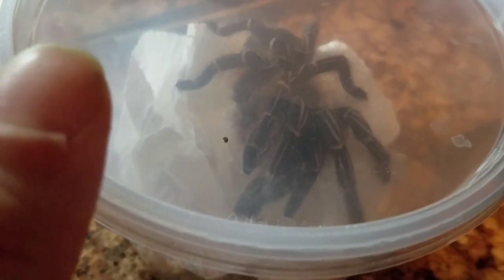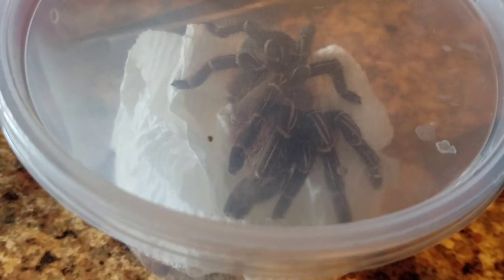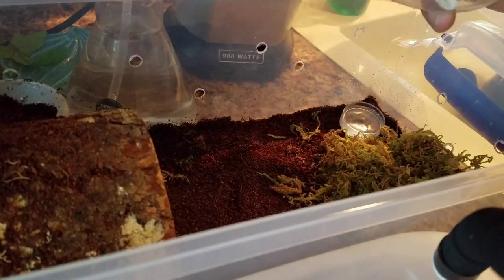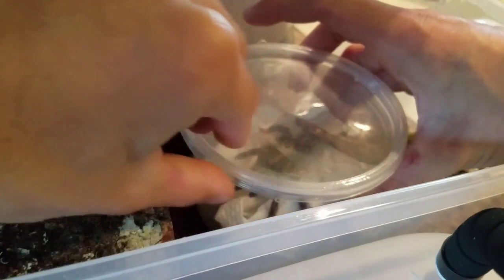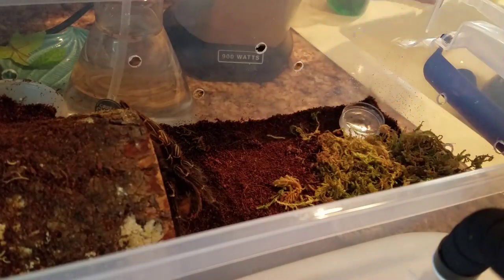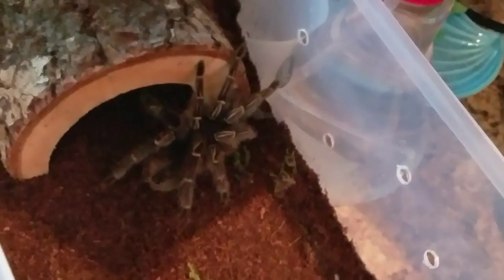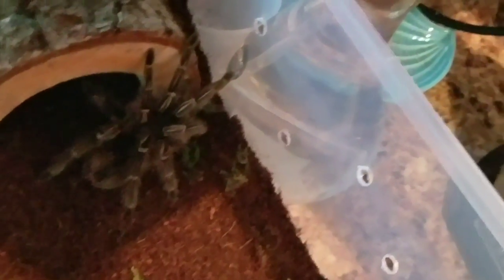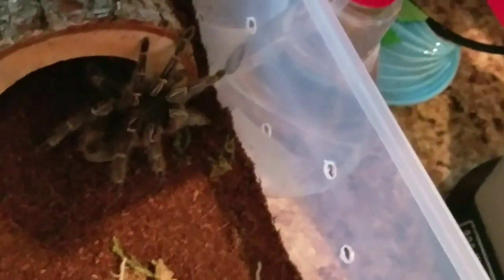Hawk's Den update: new tarantula rehouse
I believe i got a A. Seemani which which i got from the ark at Merrillville indiana, definitely recommend them thus they care for their animals from the hamsters and birds to the fish and reptiles to the bugs 👍👍👍